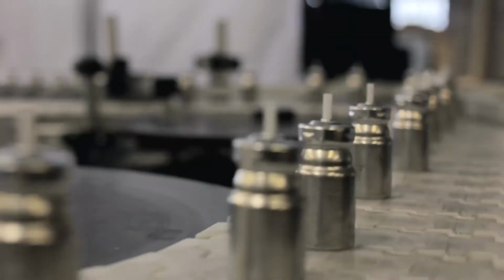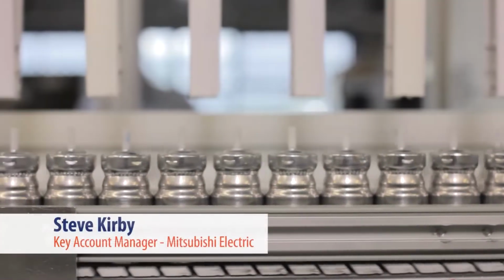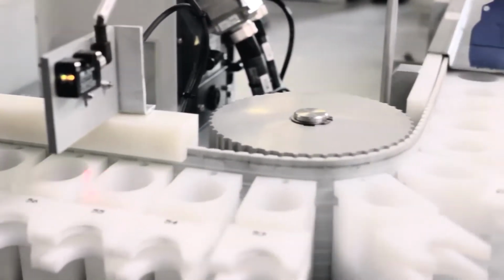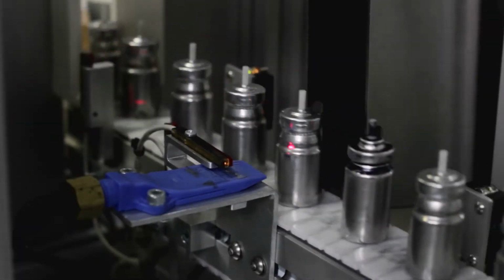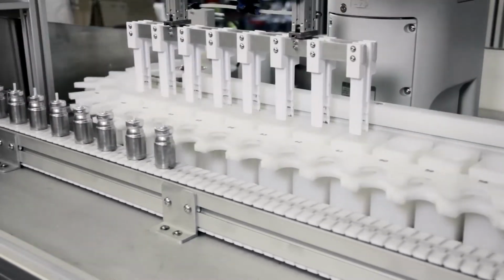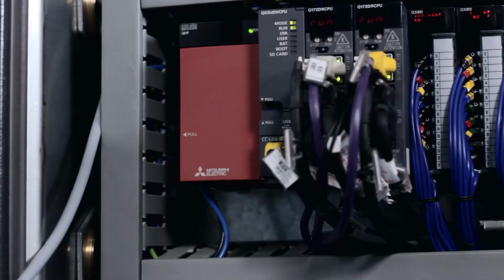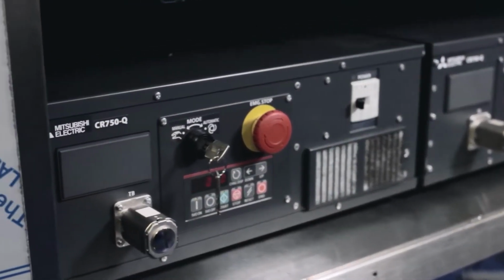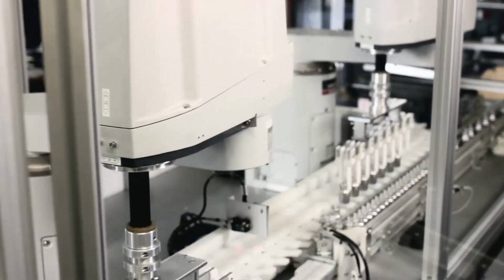Automation solution from Optimal increases detection rate for inhaler manufacturer by 30x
When a metered dose inhaler (MDI) manufacturer wanted to improve the leak detection rate for in-line pharmaceutical gas analysis during inhaler production, it chose Optimal Industrial Automation for the creation of a robotised system for automated quality assurance. The system increased the detection rate by 30 times and significantly reduced cost and wastage associated with quality control.